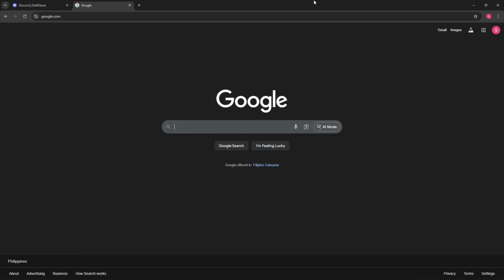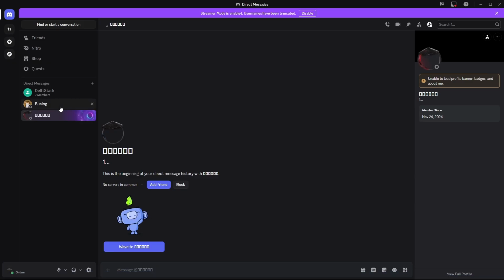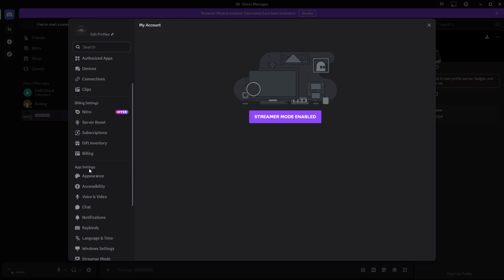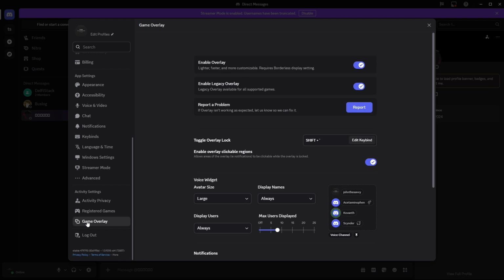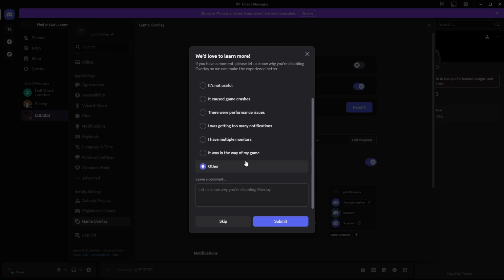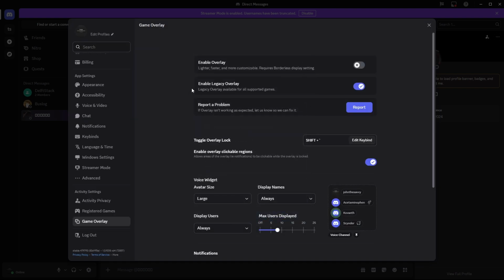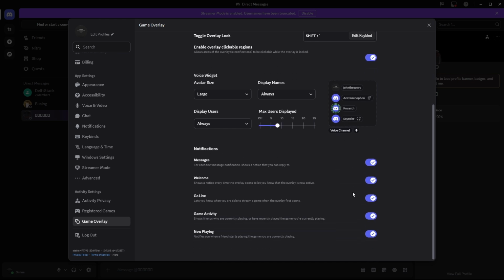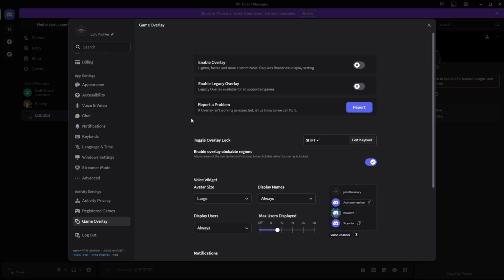Turn Off Discord Overlay | the Discord Overlay Popping Up While You're Gaming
In this step-by-step DelftStack tutorial, you'll learn how to turn off the Discord overlay and customize overlay settings so you can enjoy a distraction-free experience on Windows.

Whether the overlay is causing performance issues, blocking your screen, or you simply don't need it, this guide shows you exactly where to go and what to toggle off.

 • What the Discord game overlay is
 • How to access overlay settings in Discord
 • How to fully turn off the Discord overlay
 • Where to find legacy overlay options
 • How to customize overlay preferences if you keep it enabled

⏱️ Timestamps

00:00 – Intro: Turning off Discord overlay
00:10 – Start of Tutorial
01:47 – Final reminder and wrap-up

 • Prevents screen clutter while gaming
 • Helps improve focus and performance
 • Works for most Discord desktop users